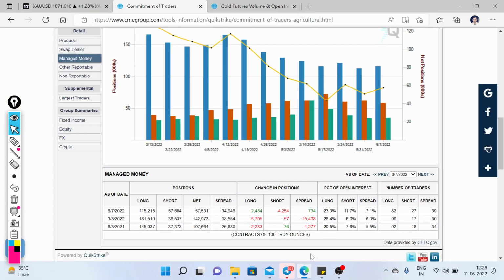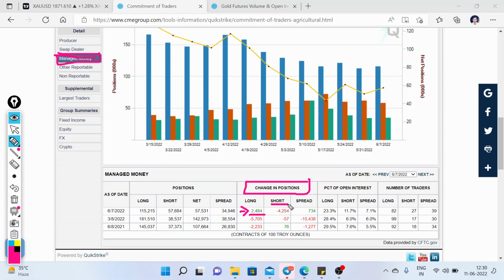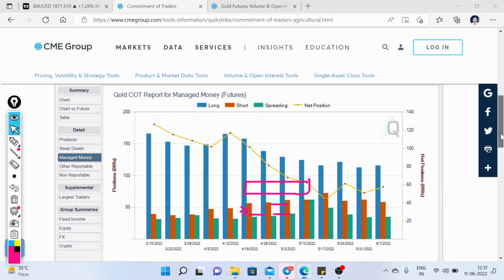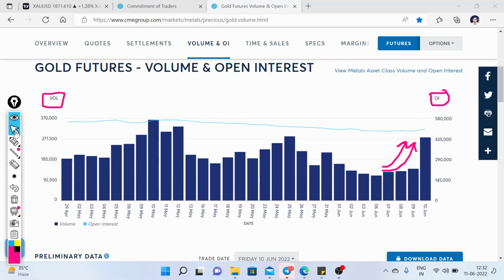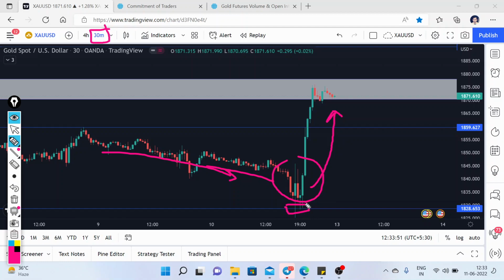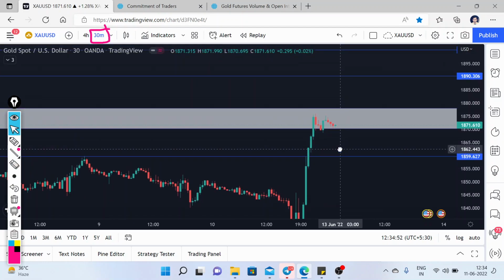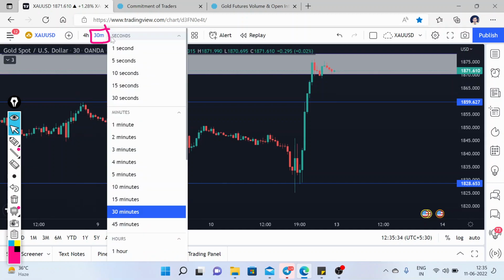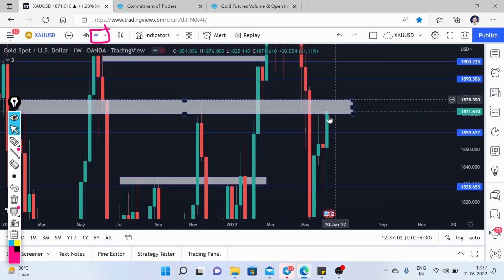XAUUSD | GOLD PRICE PREDICTION FOR NEXT WEEK 13- 17 June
XAUUSD | GOLD PRICE PREDICTION FOR NEXT WEEK 13 - 17 June 2022
Chapters:
0:00 Introduction
0:25 Cot Report Analysis
2:38 Volume and OI Analysis
4:00 Chart Analysis
Cot report Analysis :
Cot Report Analysis June 2022 (Latest)
 📨My social Handles:💌
🟢My Brokers📝📝🟢
(Low spread -Fix spread on Gold  )
Overall best,
Charting Software I Use:
👉Note:
Don’t overtrade
Never rely on Signals
Order flow trading
COT report analysis for gold
Commitment of traders report
foootprint trading
footprint analysis
volume profile analysis
1 2 3 strategy
Mechanical strategy
Statistical trading
xauusd gold
gold XAUUSD
xauusd Strategy